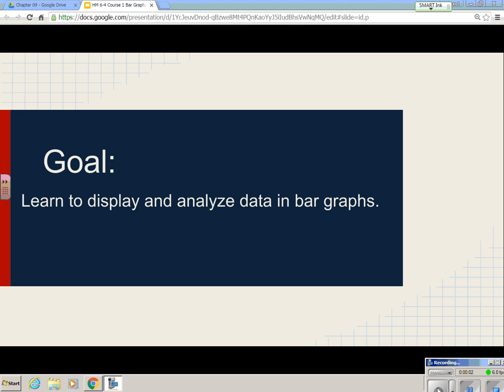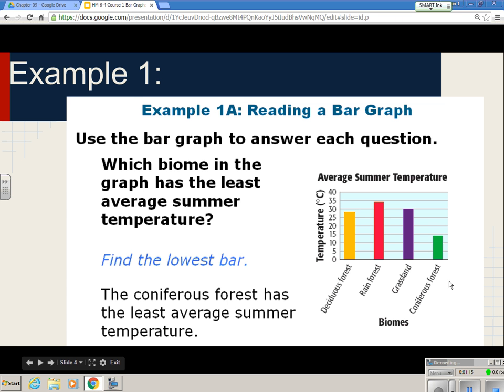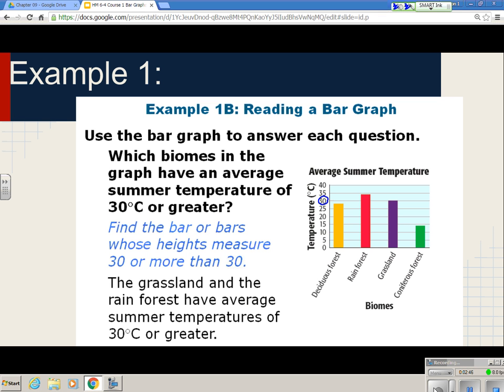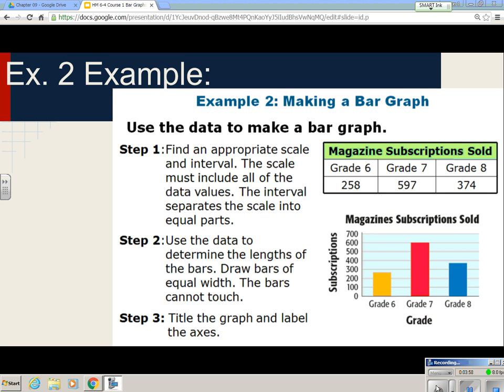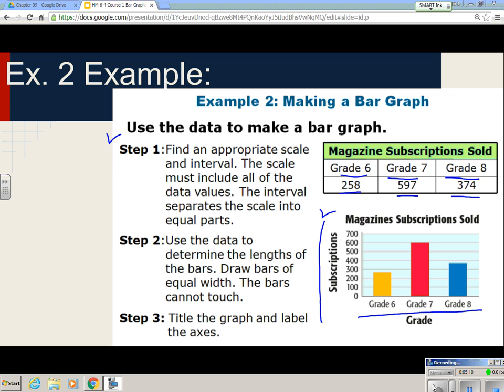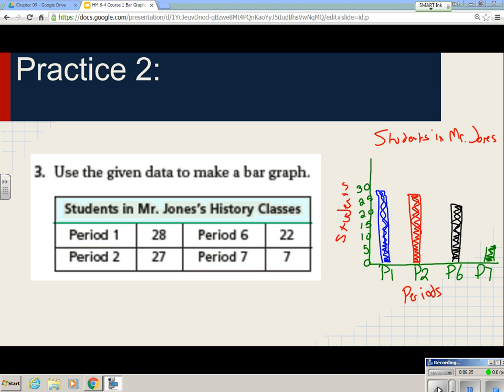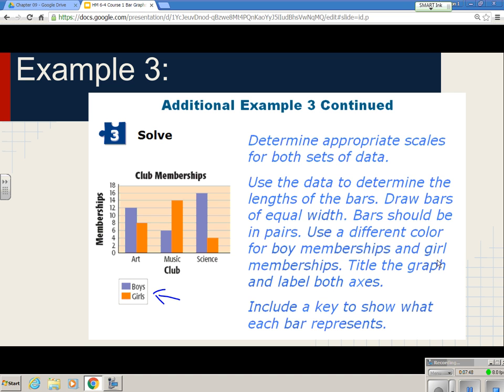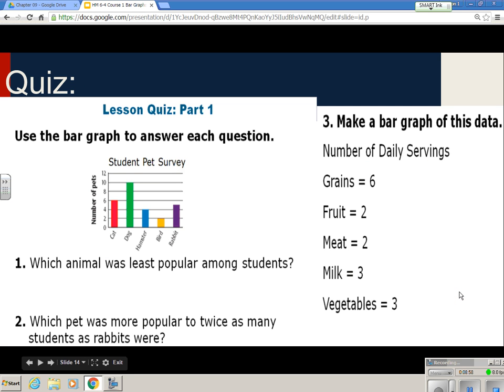6 4 Bar Graph Course 1